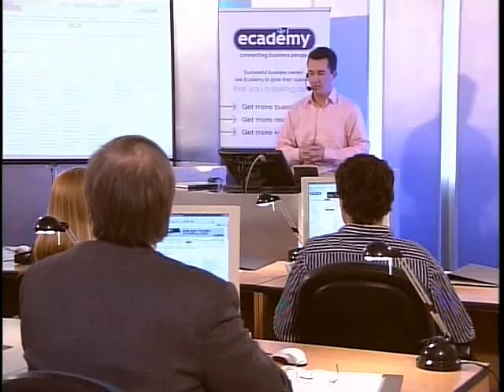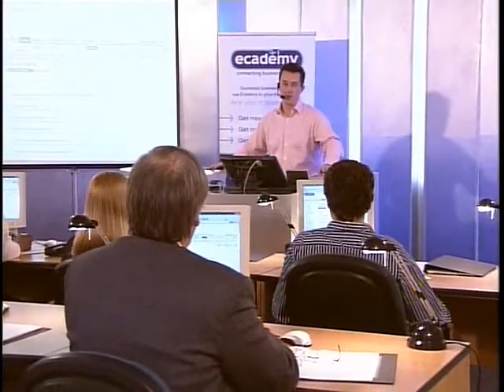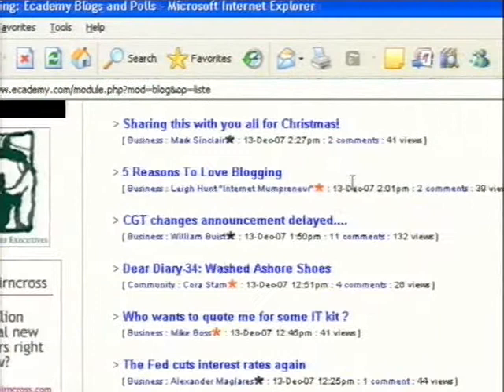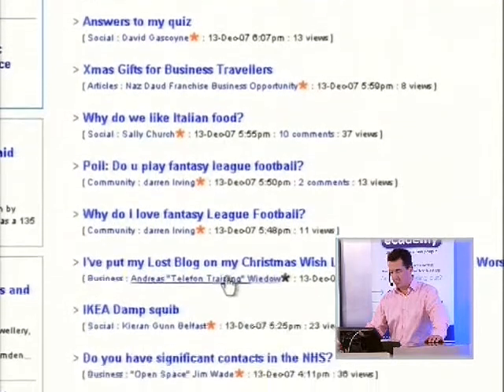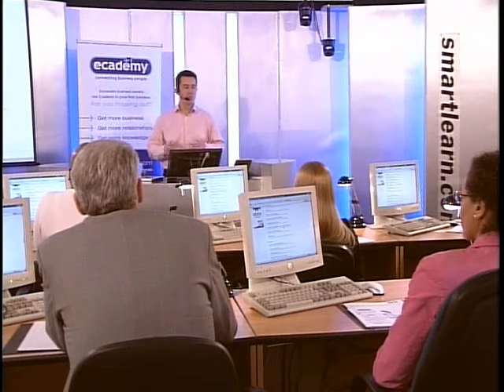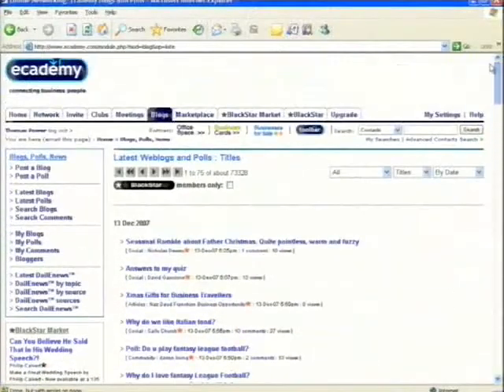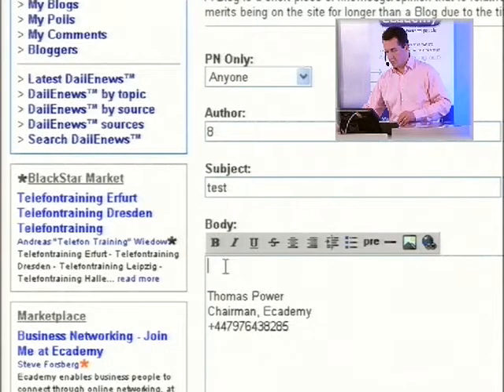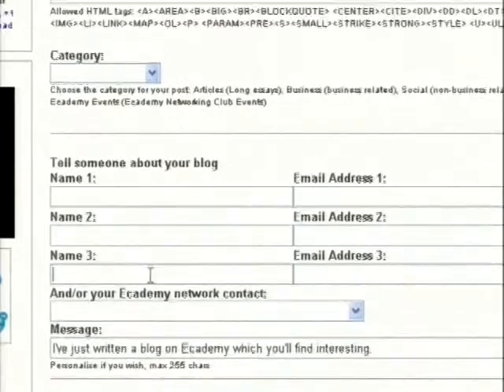Social Network Training - Mastering Blogs - Part 1 of 3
Understand the purpose of Blogs and how to create them. Learn the full Blogging feature set within Ecademy.com from Thomas Power. Mastering Social Network / Networking skills.